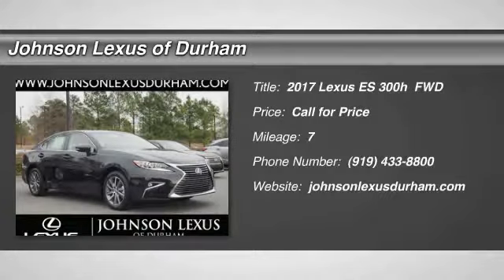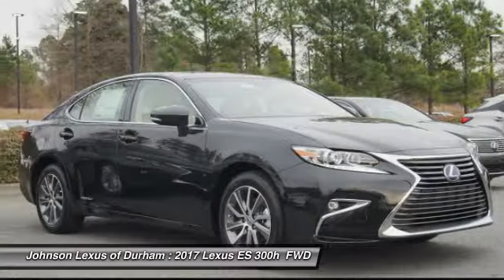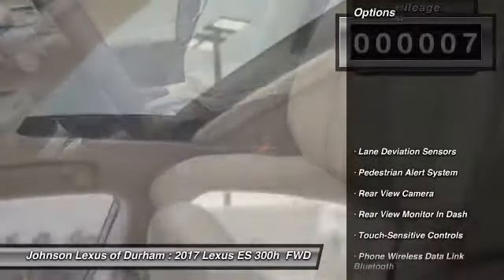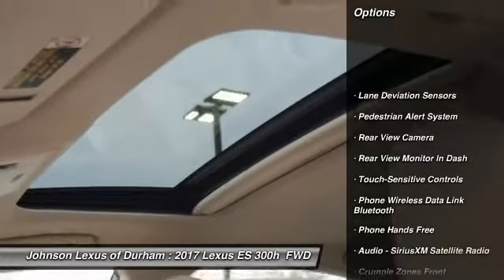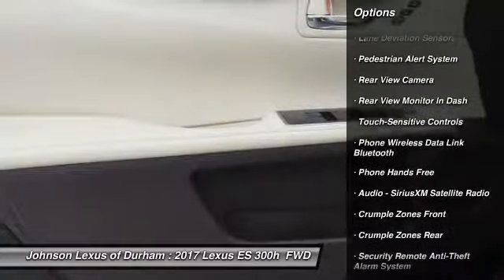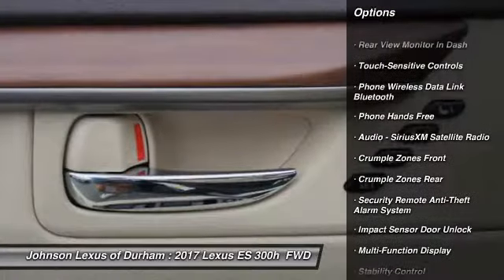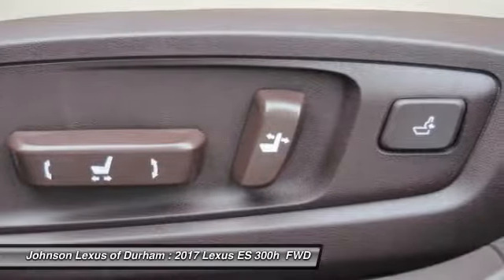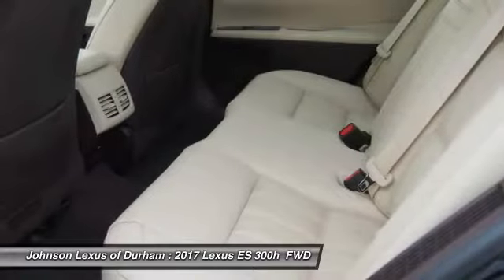2017 Lexus ES 300h for sale in Durham NC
2017 Lexus ES 300h for sale in Durham NC - Stock # D23114
Year: 2017
Engine: 2.5L I4 DOHC 16V VVT-i
Transmission: CVT
Exterior: Caviar
Interior: Parchment Leather With Matte Honey Bamboo Trim
Drive Train: FWD
Cylinders: 4
Trim: N/A
Address:
VIN: JTHBW1GG2H2145281